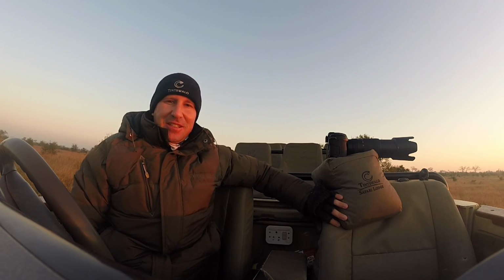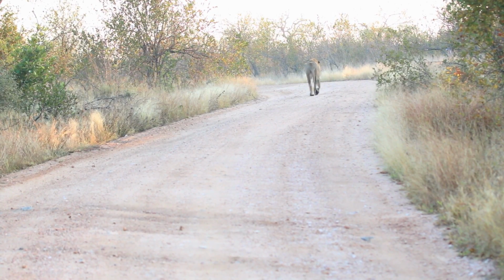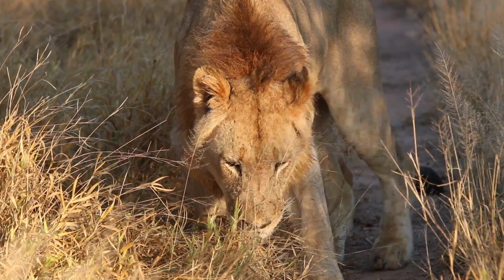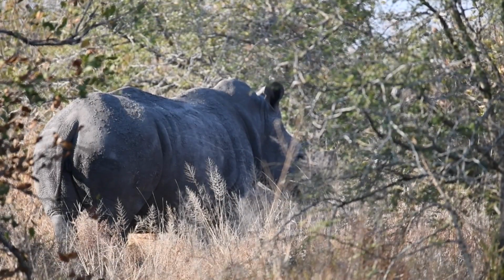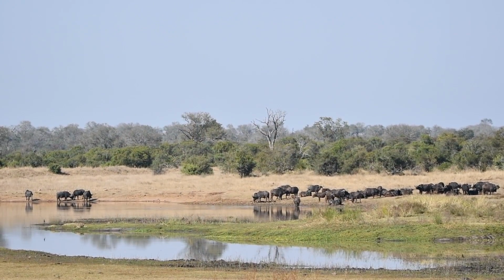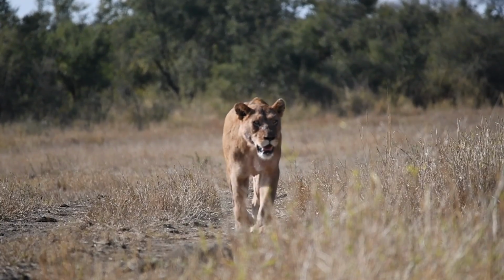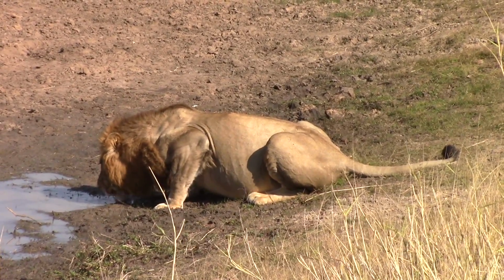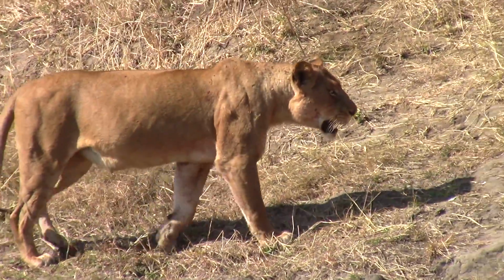New Male in Red Road's Territory | The Virtual Safari #78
There's a new boy in town!